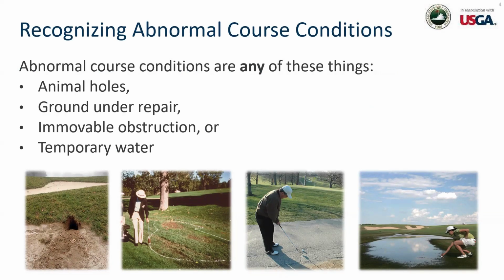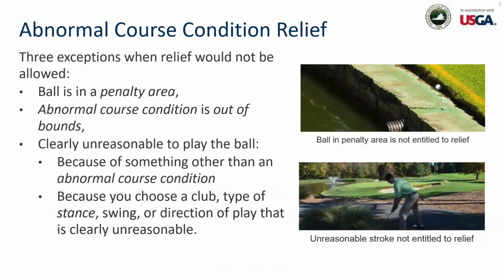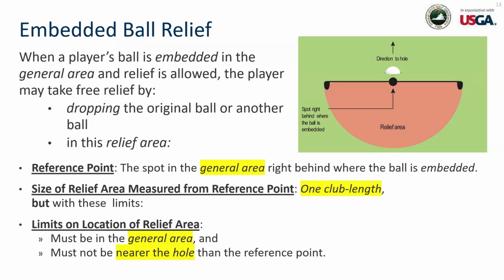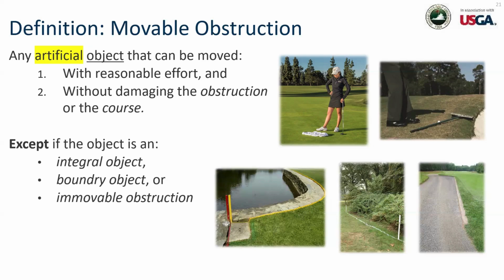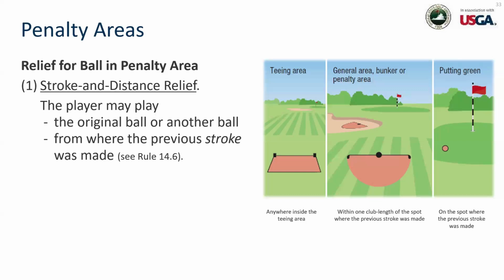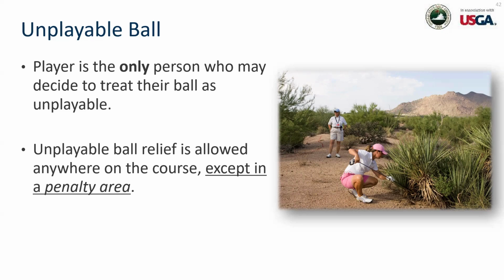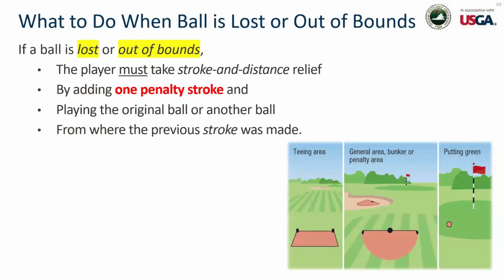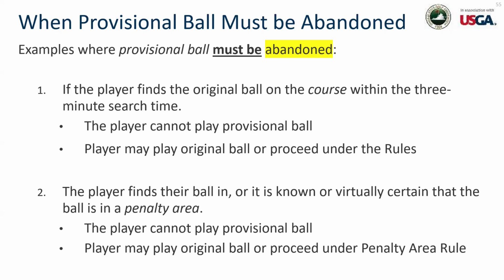2025 Virtual Rules Workshop - Week 3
Free Relief & Penalty Relief Rules